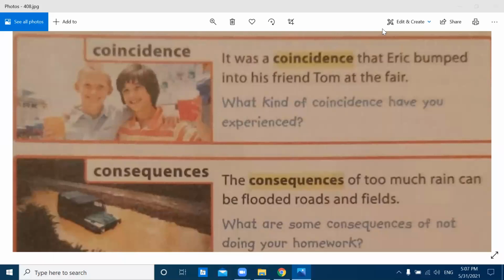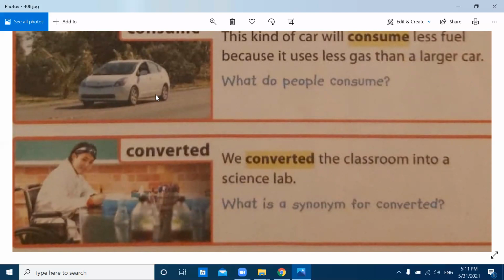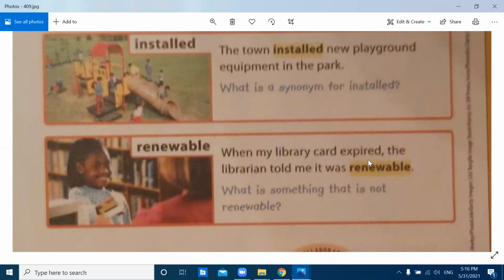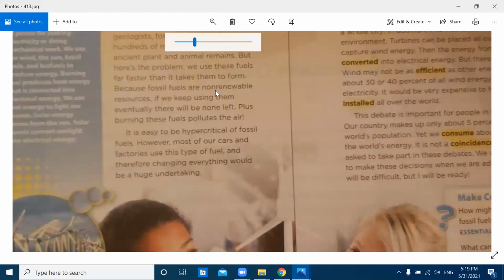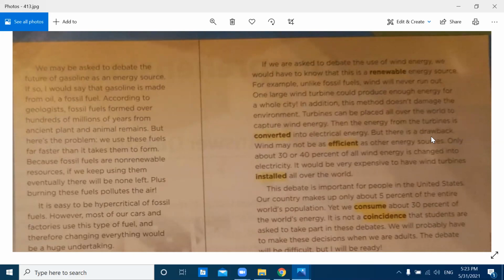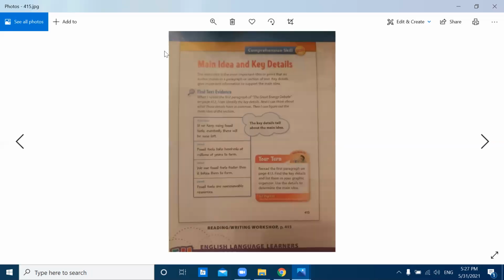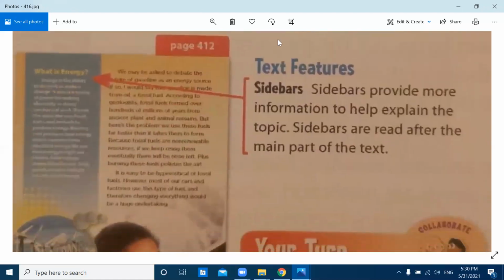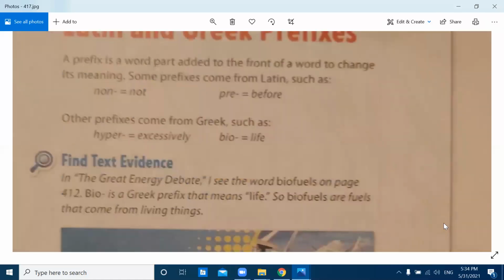Eng Reading Writing Workshop Vocab, Lit Terms, Shared Read pp 408 417